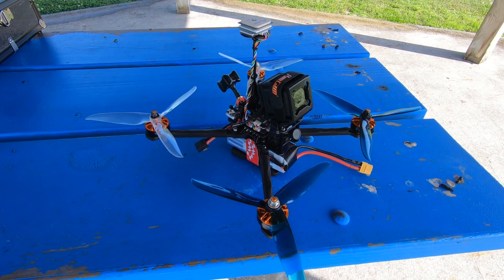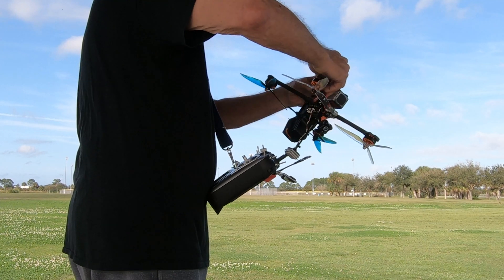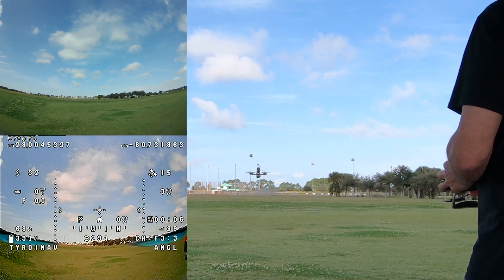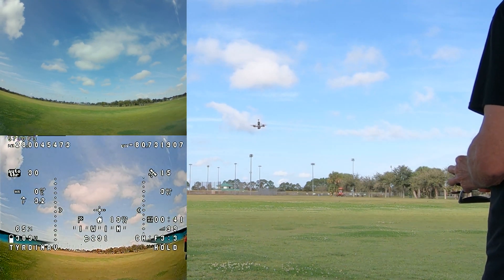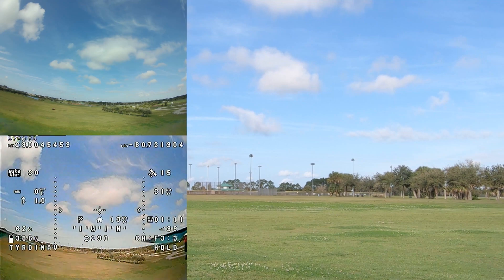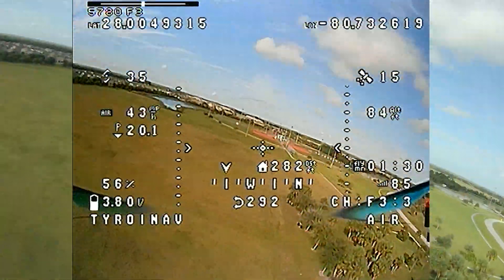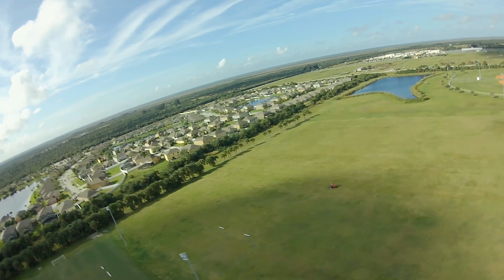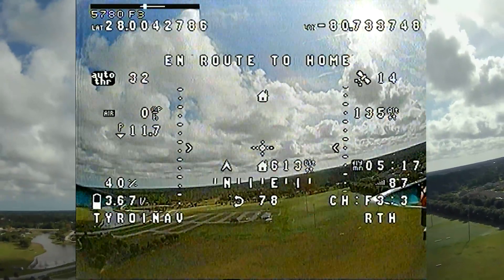INAV or BETAFLIGHT? Which should you use on the Tyro129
INAV or BETAFLIGHT? Which should you use on the Tyro129. Follow along on a flight on my Tyro129 7" quad with INAV. I demonstrate return to home and auto land along with ACRO flight.

Here is the link to the Banggood product page for this quad:

Never miss one of my new videos!